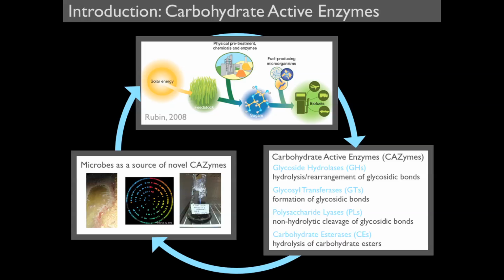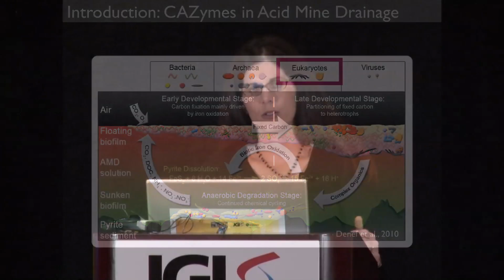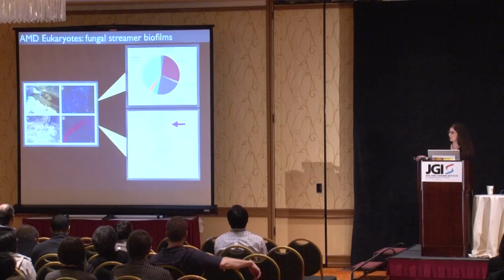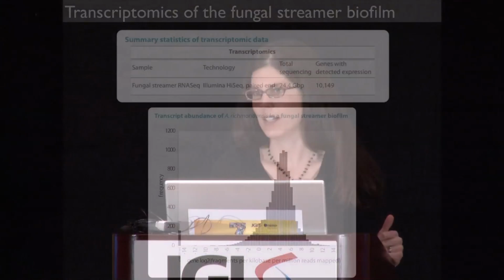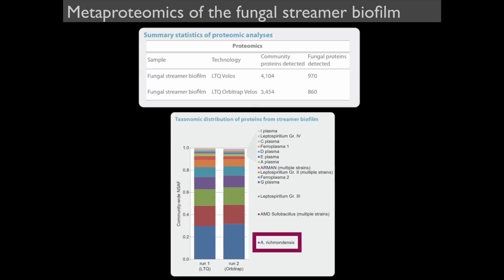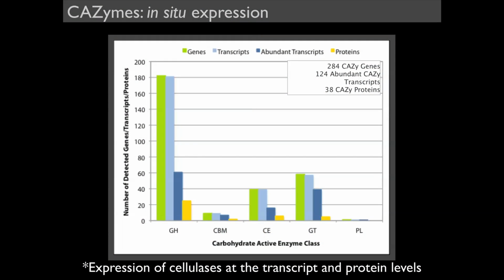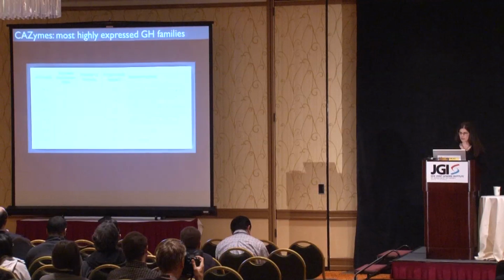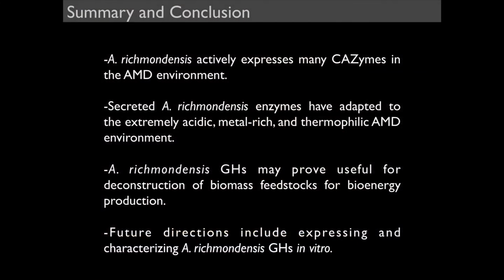Annika Mosier at the 2012 DOE JGI Genomics of Energy & Environment Meeting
Annika Mosier from UC Berkeley on "In situ Expression of Acidic and Thermophilic Carbohydrate Active Enzymes by Filamentous Fungi" on March 22, 2012 at the 7th Annual Genomics of Energy & Environment Meeting in Walnut Creek, Calif.